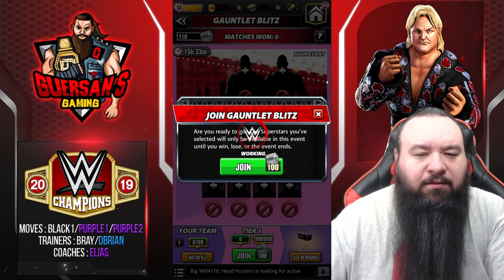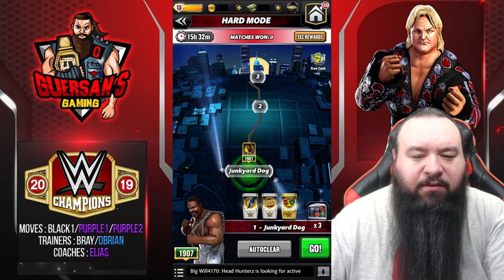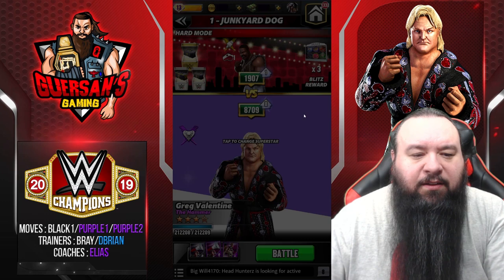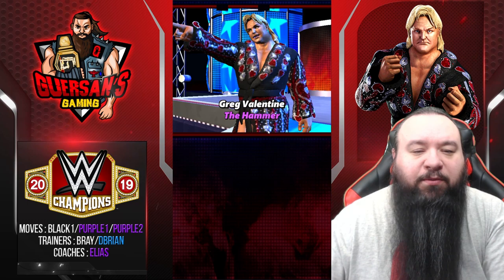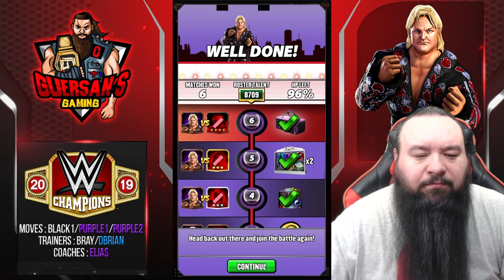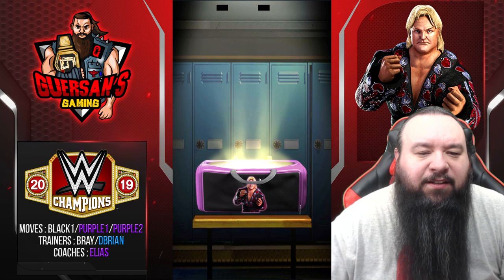Greg Valentine 4SB Valentine Hard Blitz Gameplay / WWE Champions ⚔️